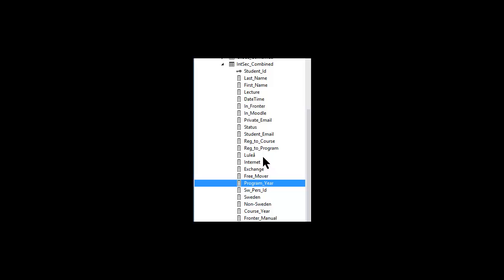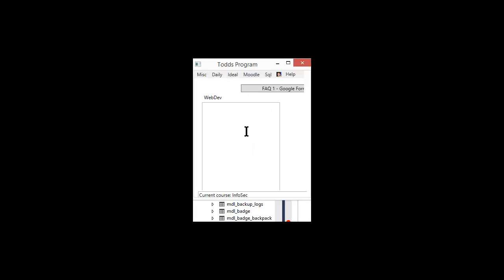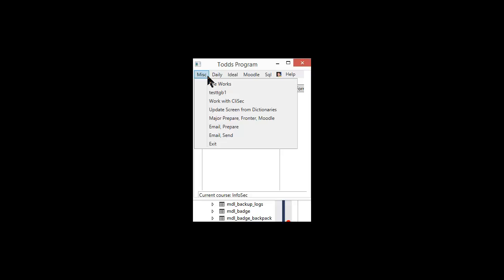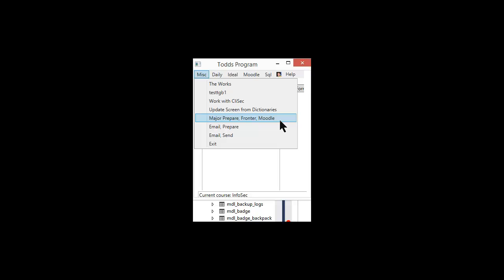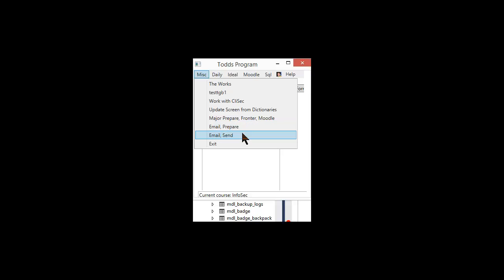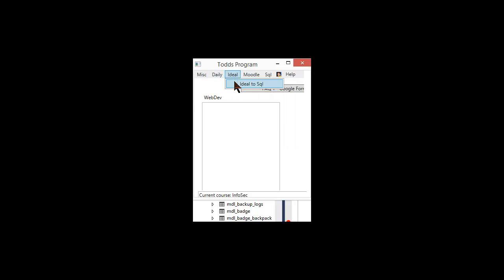Presentation for Robert, Todd's C# and SQL Course Application